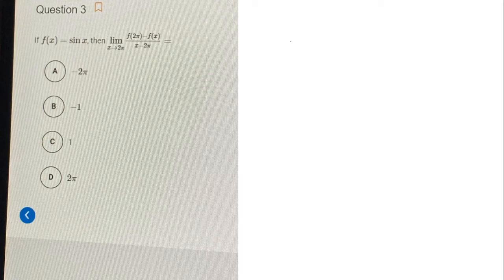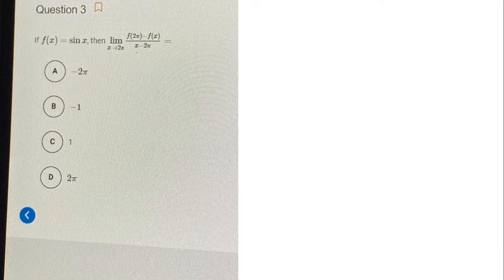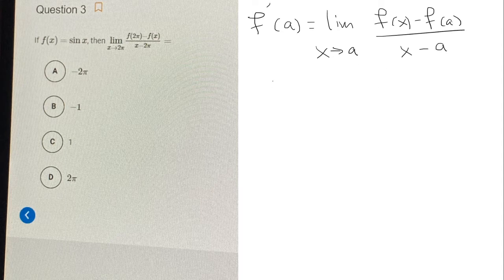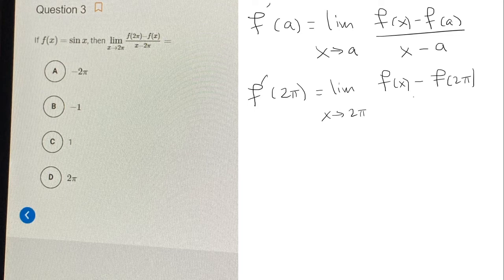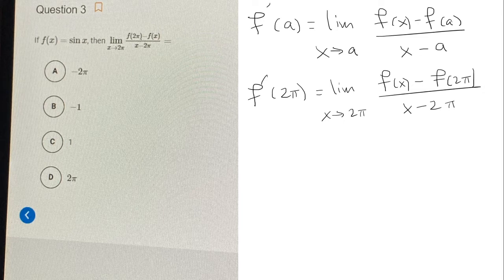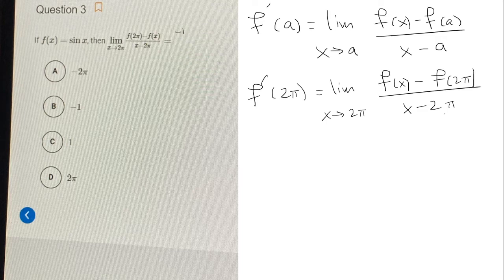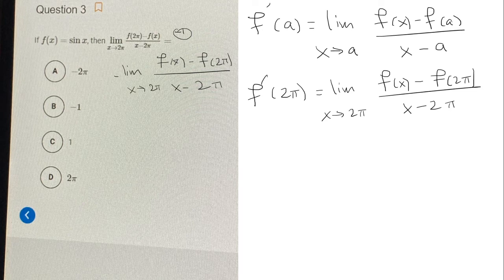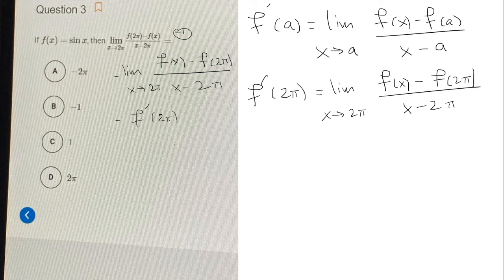lim x approaches 2pi of (f(2pi)-f(x))/(x-2pi)